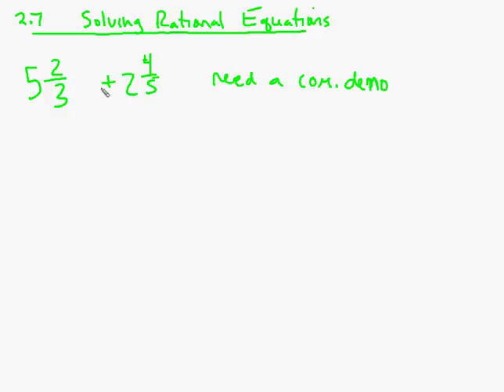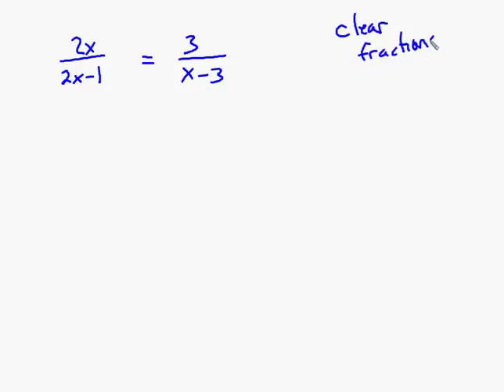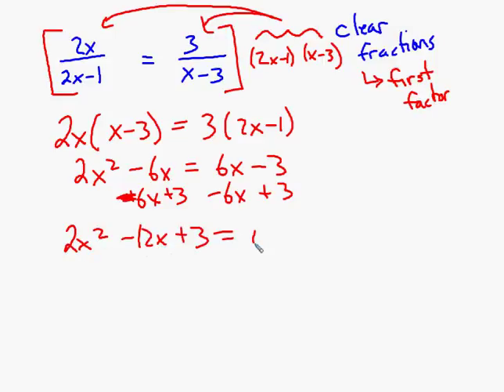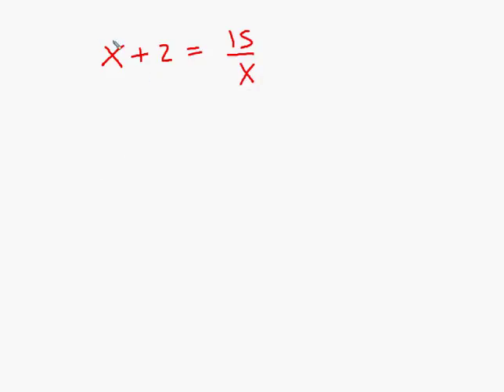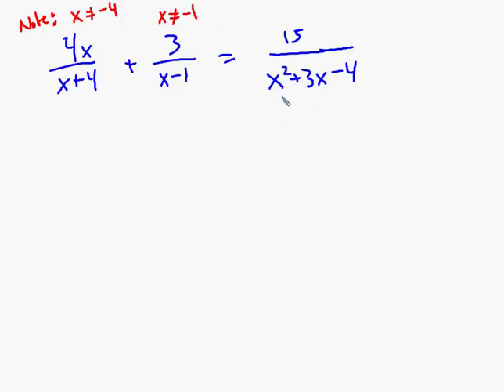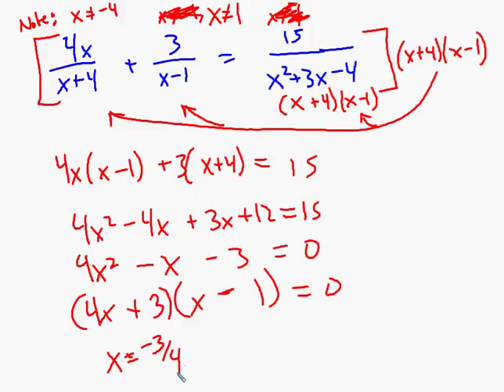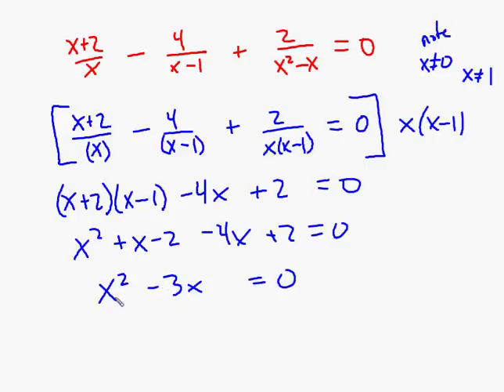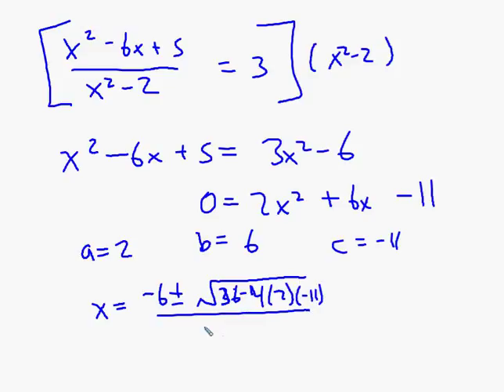PreCalc - Chp 2 - Section 7